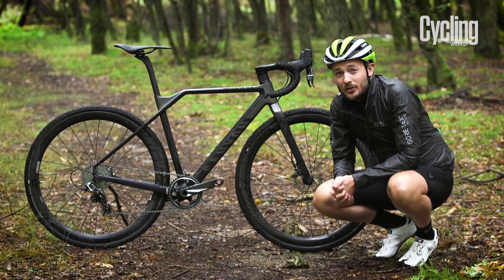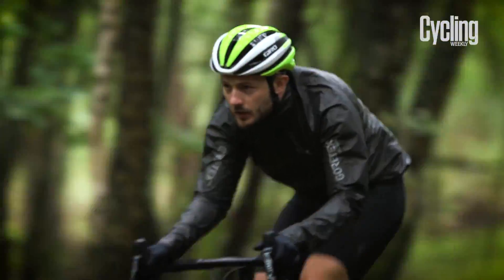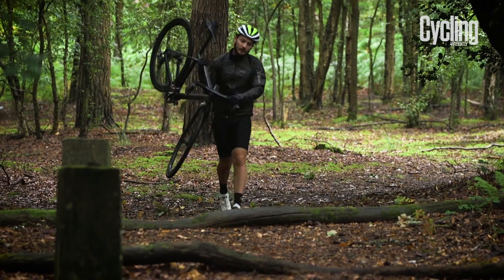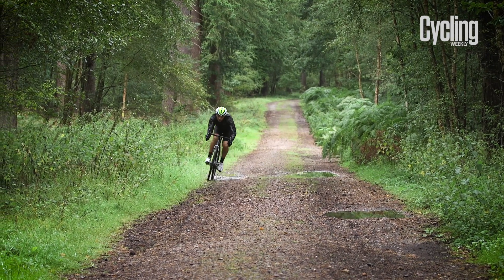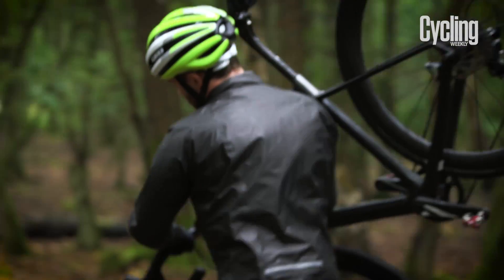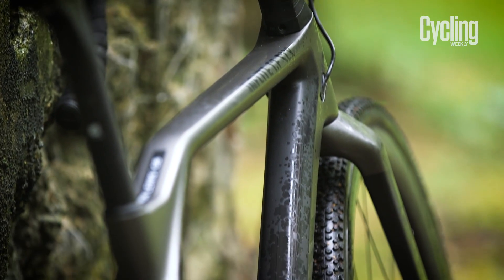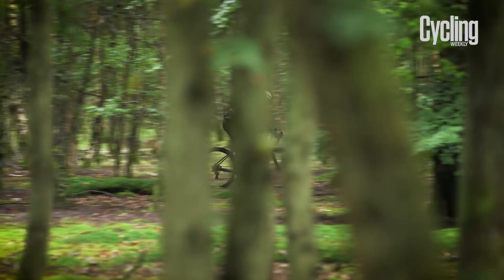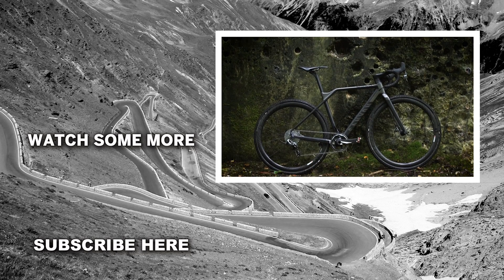Canyon Inflite CF SLX 9.0 Pro Race | Cyclocross Special | Cycling Weekly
The Inflite CF SLX is a dedicated race bike that Canyon says is “packed with features that slash seconds off every lap”. The German brand designed it to meet the demands of cyclo-cross riders from local leagues up to World Cup level — and despite its radical-looking frame it’s fully UCI legal.

The kinked top tube opens up the central triangle for easier shouldering, even on the smaller sizes. With a seatpost clamp under the front of the top tube, seatpost length is also increased for a smoother ride. The theory is that it’s easier to put the power down while staying in the saddle.

Canyon specs 650b rather than 700c wheels to the two smallest sizes of the Inflite CF SLX. This keeps the wheelbase and trail short so that riders from 1.52m to 1.66m get the same sharp handling as the taller ones.